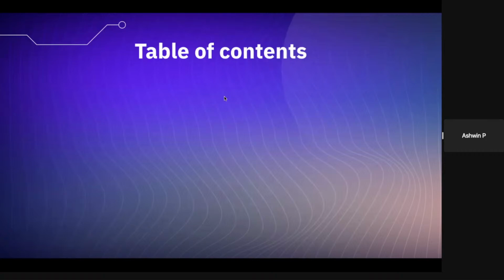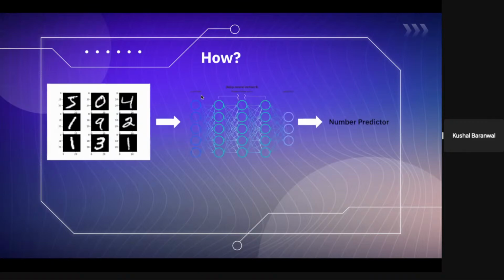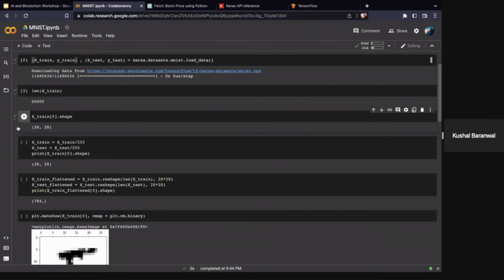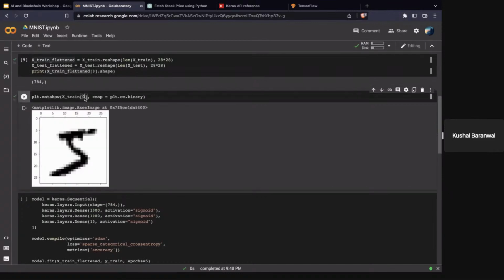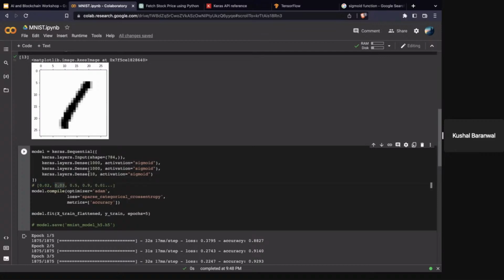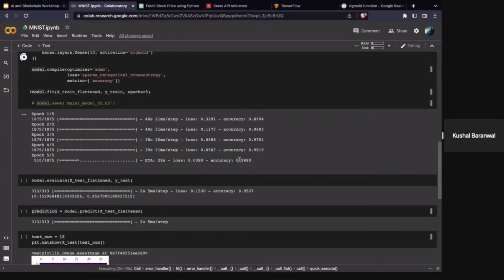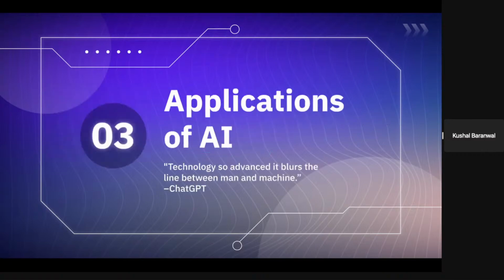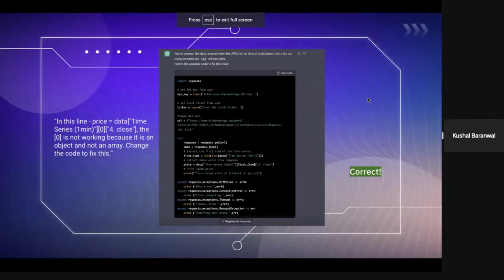Catching Up with AI and Blockchain!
In this event, The Weekly Fortune offers you a workshop that explores AI and Blockchain in depth and also explains how AI might help your coding project. Artificial intelligence is expanding at an exponential rate and blockchain technology is becoming more common + effective,  so it would be highly beneficial to educate yourself on these topics.